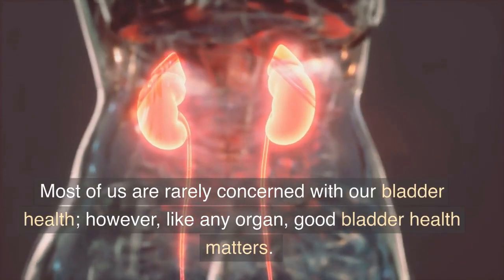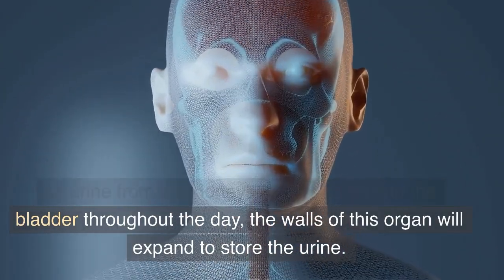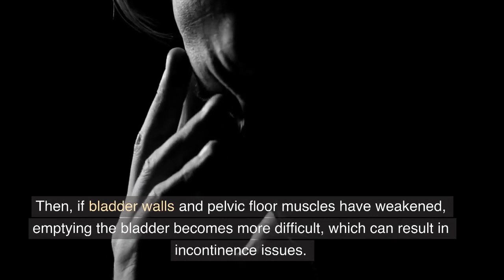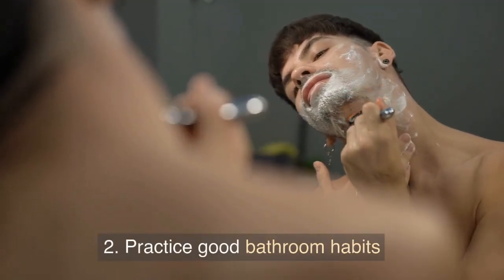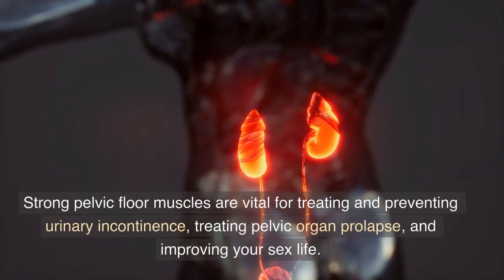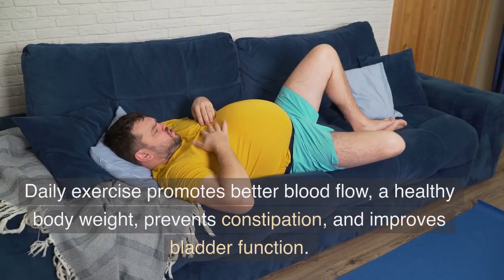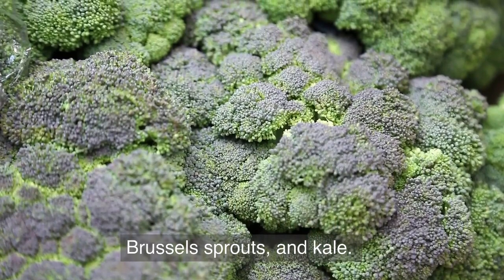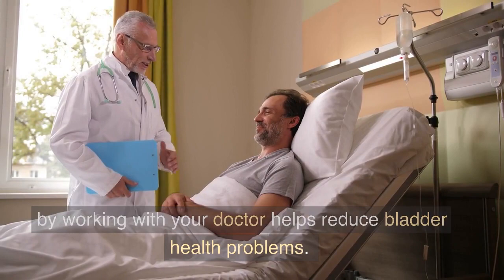Eight simple steps promoting a healthy bladder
Most of us are rarely concerned with our bladder health; however, like any organ, good bladder health matters. Each day, our body produces urine, composed of waste and extra fluid left after it takes what it needs from the food we eat and drink. The bladder’s role is for storing and emptying urine as the kidneys produce it.